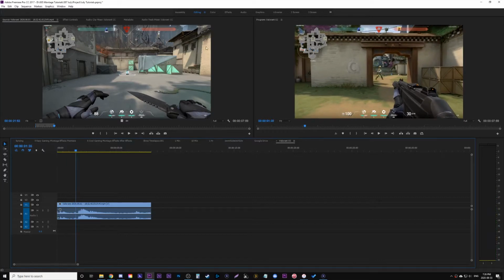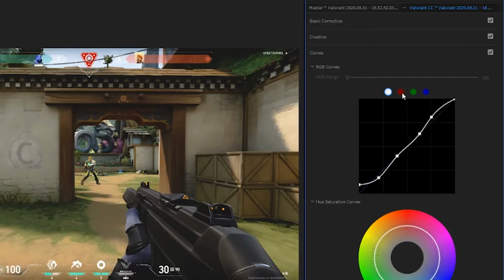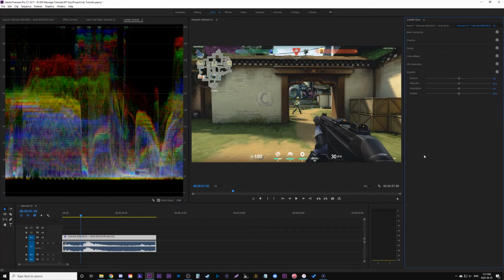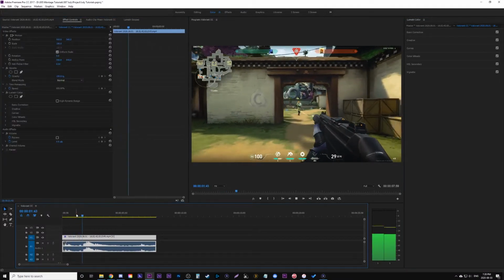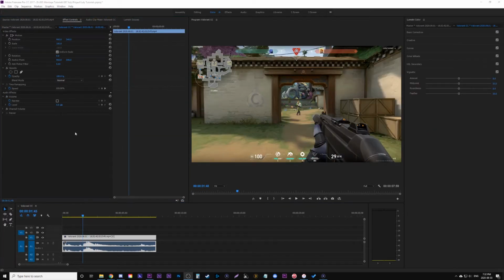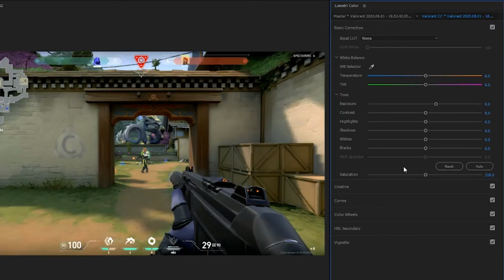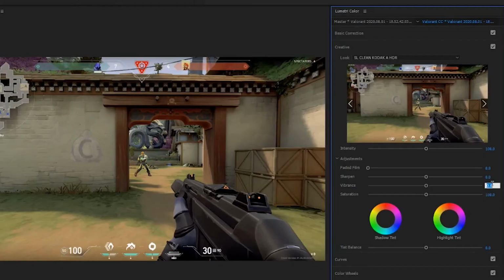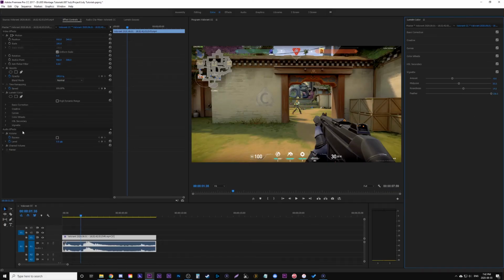Valorant Color Correction Tutorial - NO PLUGINS - Adobe Premiere Pro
A simple tutorial for clean and professional color grading for you Valorant videos in Adobe Premiere Pro with zero plugins used! Going for that subtle yet professional look can be done in many ways, here I show you 3 examples and walk you through it step by step!

In adobe Premiere go to the color Tab

- ONE -
Basics Tab
Exposure = 0.4
Open Curves Tab
Copy how I alter the curves, raising the pure black but lowering the shadows, raise highlights a touch.
Red and green curves make a light s graph. Lower the shadows and raise the highlights
Blue do a slight inverse of the red and green, lower highlights and raise shadows, very small amount
Basic Tab
Open Lumi Scopes to see how you are affecting the color
Bring highlights down, say around -4
Vignette tab
Crank down the amount just show you can see what you are doing better, we will lower the amount last
Mid point = 3.3
Roundness = 30
Feather = 100
Amount = -0.3
Play it , see how the color looks, here the wall looks too bright for me
Go back into the basic correction tab and lower the highlights more
Feel free to play around with it to find the color you like, for this one I then lower the vibrance
Creative tab - Vibrance = -4.5

Use adjustment layers and playing with the opacity to make it more subtle.

- TWO -
Creative Tab
Look - SL Neutral Start
Intensity = 115
Vibrance = 20
Basic Correction Tab
Exposure = 0.9
Vignette Tab
Amount = -0.1
Midpoint = 4
Roundness = 25
Feather = 100

- THREE
Creative Tab
Looks - SL Clean Koadak A HDR
Vibrance = 35
Saturation = 105
Basic Correction Tab
Exposure = 1.1
Make sure scopes are open so you can see if your highlights are peeking
Highlights = -61
Whites = -11
Blacks = -3
Vignette Tab
Amount = -0.6
Midpoint stays 50
Roundness = 14
Feather = 100